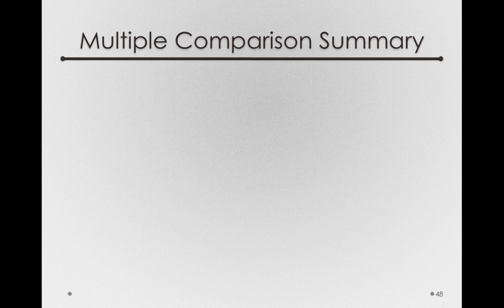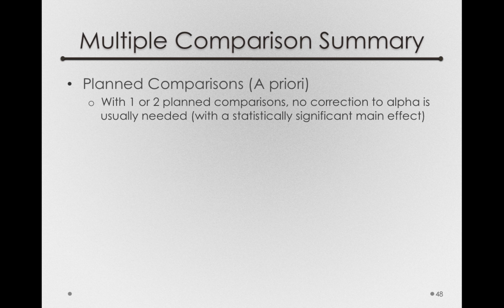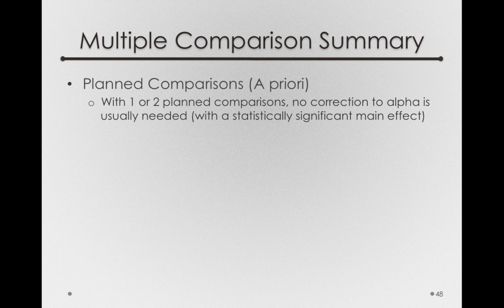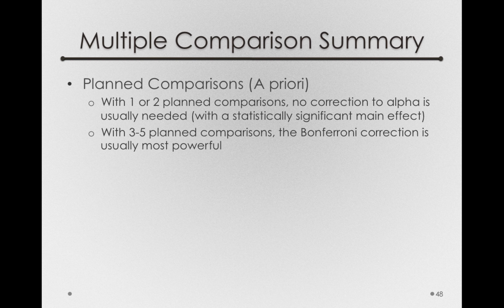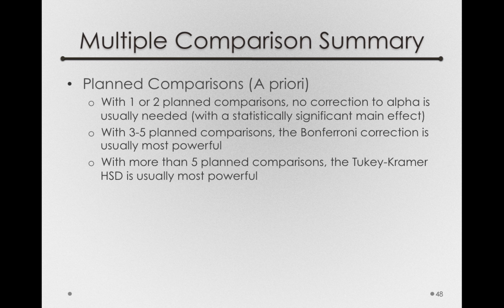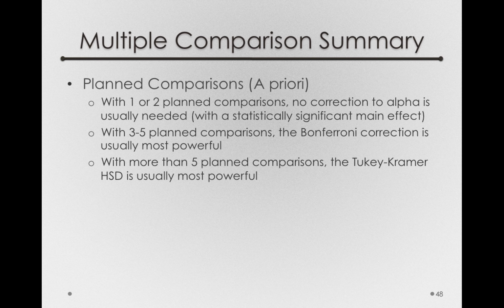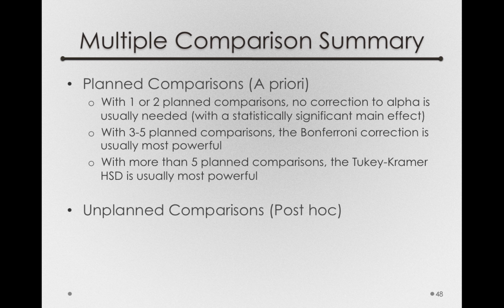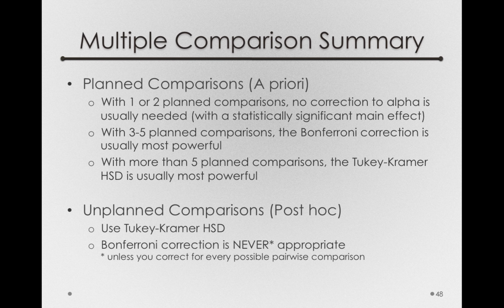Multiple Comparison Summary (Module 2 3 9)